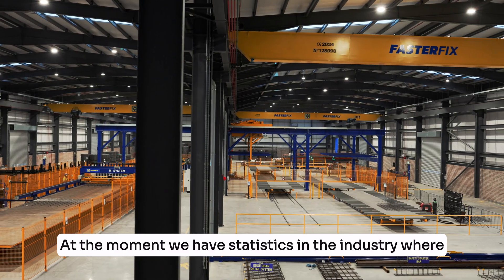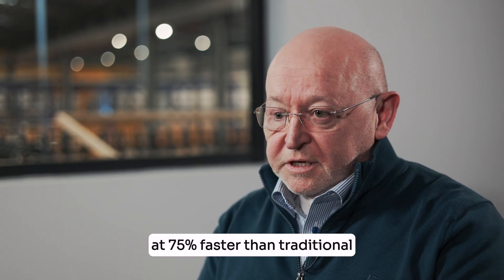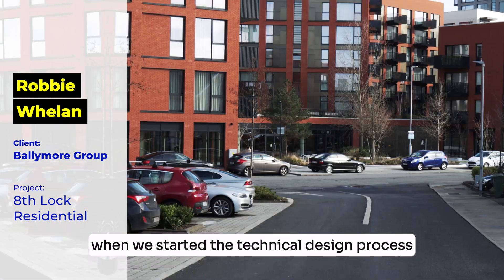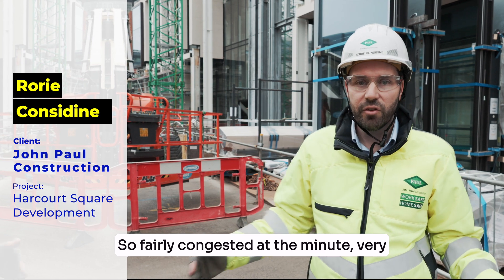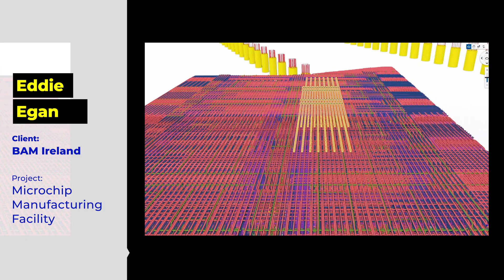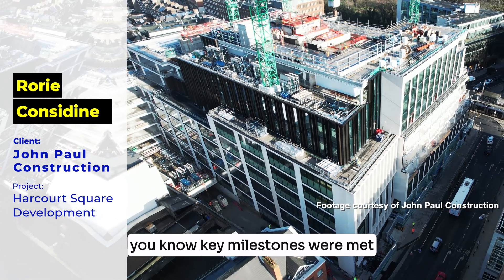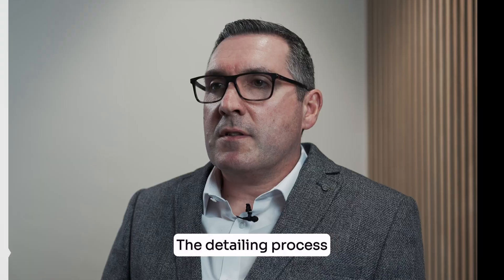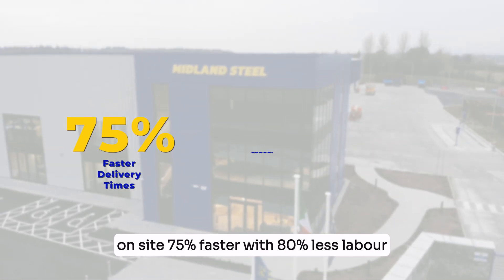Midland Steel Launches SMART Factory: Creating Jobs and Accelerating Sustainable Construction!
Midland Steel, Ireland’s leading steel reinforcement company, proudly announces the opening of its state-of-the-art SMART steel fabrication facility in Portlaoise. Officially launched by Minister for Enterprise, Tourism & Employment, Peter Burke T.D., this €16 million investment is set to revolutionize steel fabrication, creating 62 new jobs over the next three years.
The new facility is the first of its kind in Ireland, introducing full automation in rebar cutting and bending. This cutting-edge technology enhances efficiency, reduces waste to 0%, and improves sustainability—positioning Midland Steel as Europe’s most advanced offsite modular reinforcement provider.
At the heart of this innovation is FasterFix™ , a modular rebar technology that reduces total build time by 75%, cuts on-site labour by 80%, and lowers project costs by 30%. With the Irish Government’s goal of building 300,000 homes by 2030, Midland Steel’s solutions are perfectly aligned to accelerate construction timelines.
CEO and Founder Tony Woods, describes this milestone as a "pivotal moment" for the company, reinforcing their commitment to innovation, sustainability, and growth. The facility will significantly boost manufacturing capacity by 60%, ensuring Midland Steel remains competitive both in Ireland and internationally.
With operations already established in the UK and Norway, the company plans further global expansion, with an expected €35 million revenue increase over the next three years.
This is the future of steel fabrication—smarter, faster, and more sustainable. Welcome to the next generation of construction.